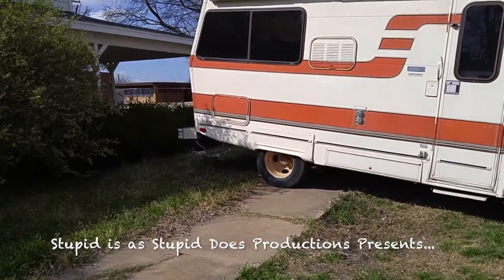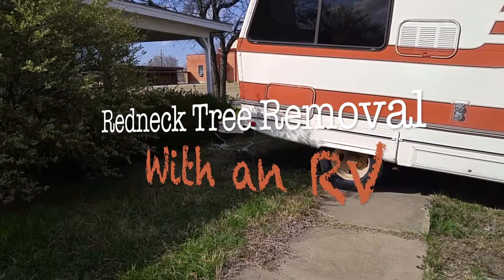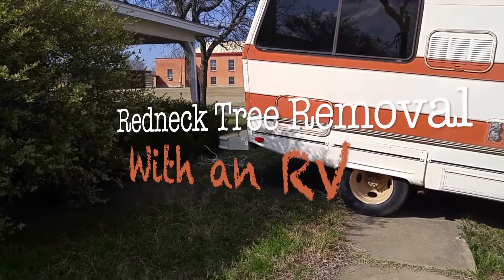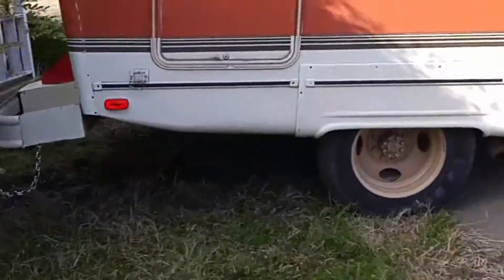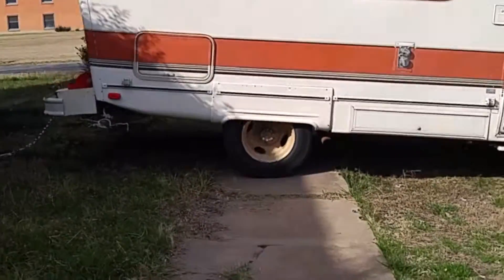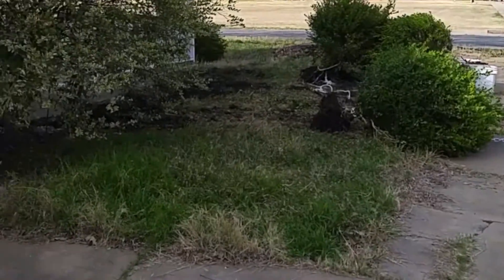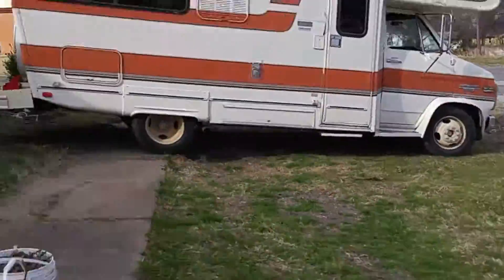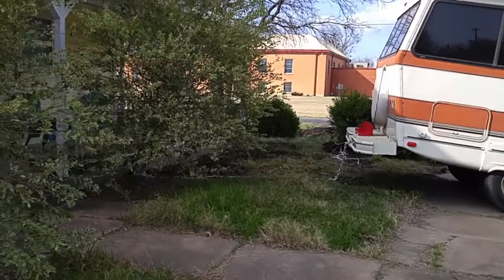Redneck Tree removal with an RV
This is how you remove bushes and trees redneck style or should I say, 'THIS is how you Redneck!'

The background music is by Iron horse and I in no way own any rights to the music being played.